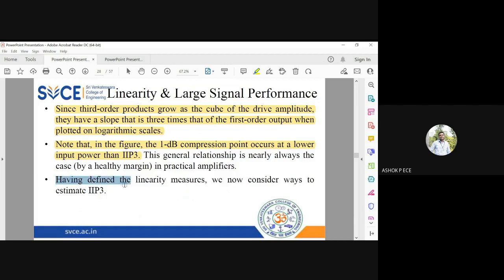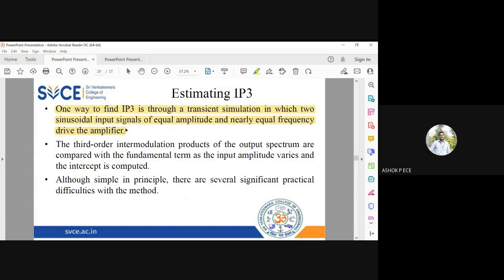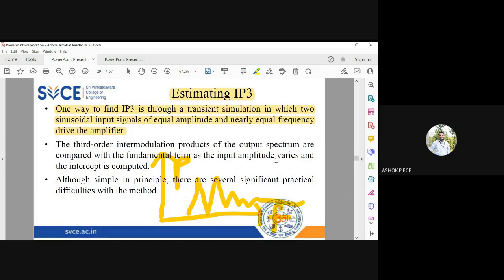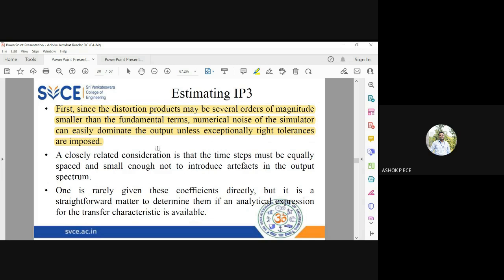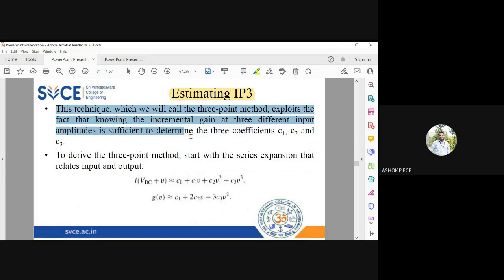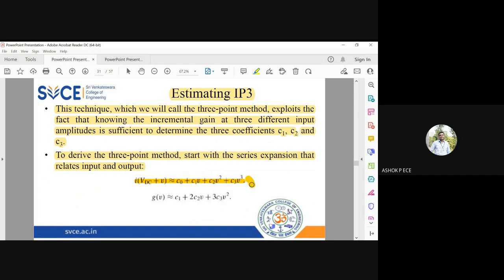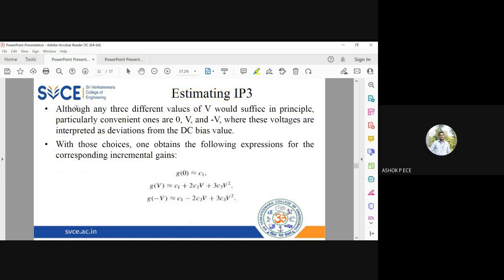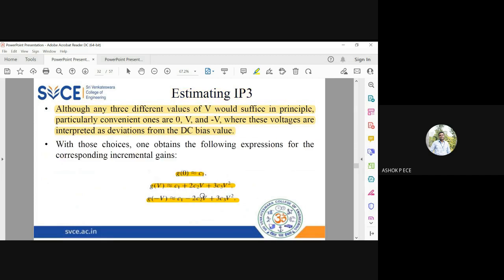MIC&RFSD | Lecture-55 | Harmonic Distortion in MOSFETs Part-19